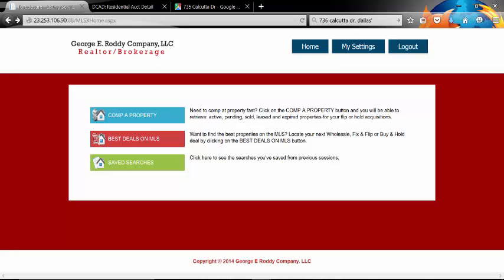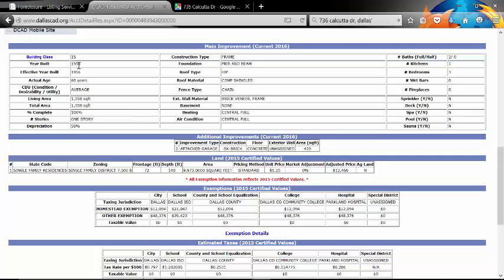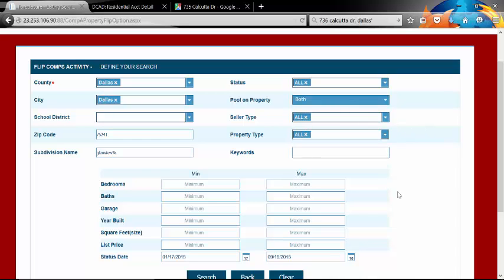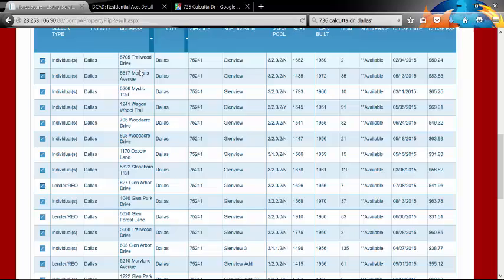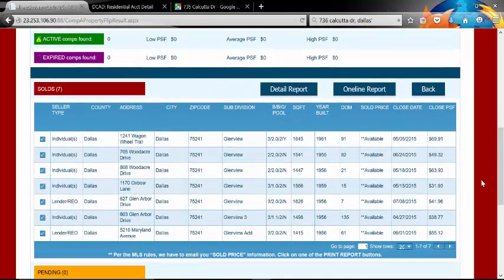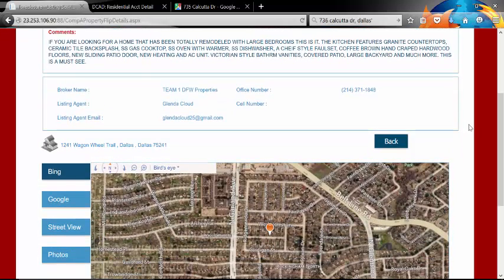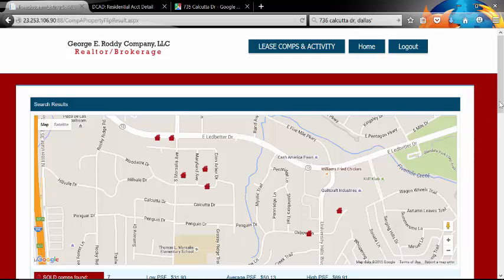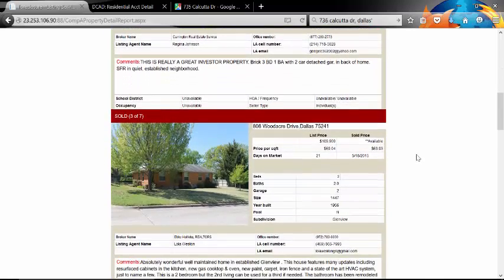George Roddy - Property Analyzer Pro - Comping a Property lesson 2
Follow Foreclosure Listing Service!

Foreclosure Listing Service, Inc. with George Roddy has been serving the real estate, banking and investment community since 1963.